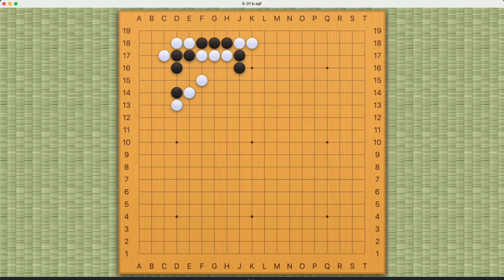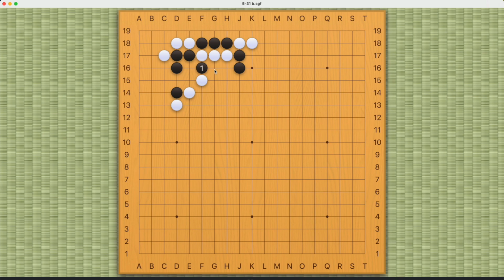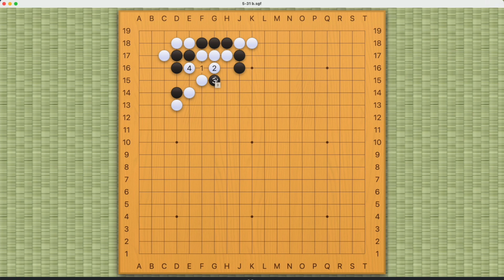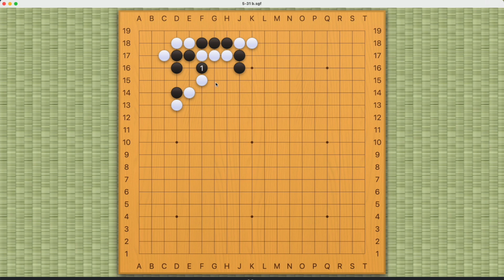Gokyo Shumyo - Problem 5-31 (Black to Play)